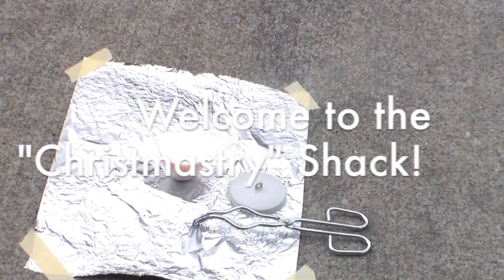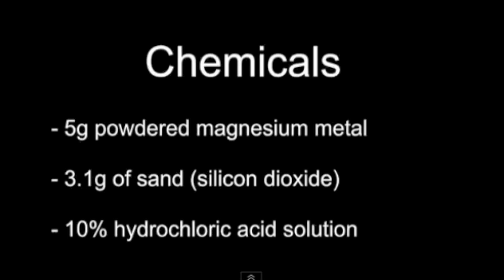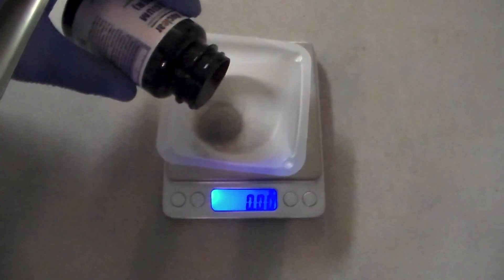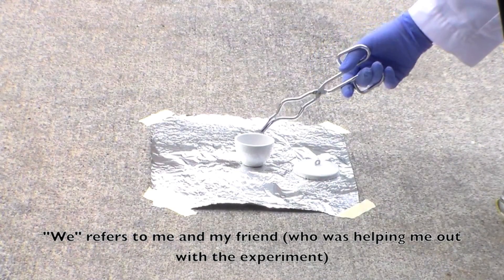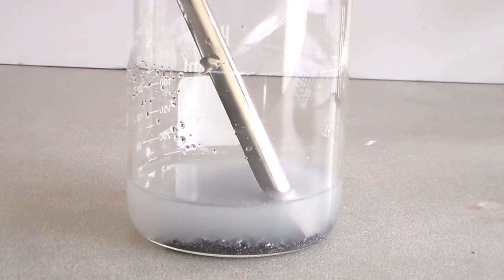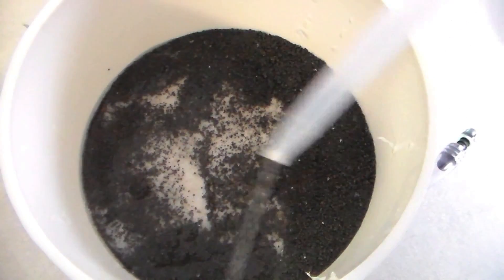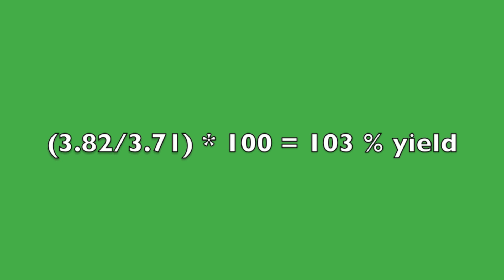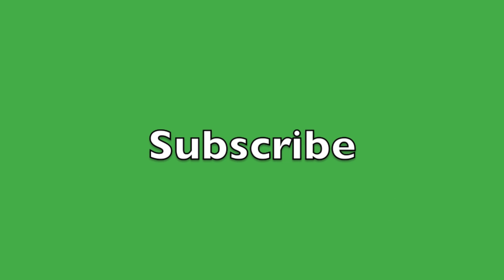Silicon Synthesis (From Mg and Sand) [Full HD]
Merry Christmas, Everyone! As a present from me to you, I have a Christmas-themed video for you guys! Because what says "Merry Christmas" better than a powdered, black, semiconducting metalloid??
In this video, I synthesize silicon (Si). Silicon is a metalloid used in semiconductors and computer chips. It also makes up 28% of the earth's mass, and is found in sand and quartz. It has a wide
range of interesting physical and chemical properties, and in a later video I will be reacting it with chlorine to make silicon tetrachloride (SiCl4).
SiCl4 is an interesting chemical and I will tell you more about its properties in the upcoming video.

Anyway, back to the silicon synthesis. The standard method of synthesizing silicon is a thermite reaction, either with sand (silicon dioxide; SiO2) and aluminum or sand and magnesium. However, I could not perform a thermite reaction for several reasons, mainly the lack of a container to contain the molten silicon resulting from the thermite.
So I decided to use a modified version of Nile Red's Magnesium Silicide Synthesis (link below) to make silicon.
In his synthesis, he heats silicon dioxide and magnesium together, with the magnesium being in excess. Two reactions occur, shown below:

Reaction 1: 2Mg + SiO2 = 2MgO + Si
Reaction 2: Si + 2Mg = Mg2Si

In the first reaction, the magnesium combusts by stripping the oxygen from the SiO2 and forms silicon. The Silicon produced then reacts with the remaining hot magnesium to produce magnesium silicide. It is for this reason that the magnesium is in excess.
Now I figured that by instead making silicon dioxide the excess reagent, we could prevent the second reaction from occurring (or at least make it occur to a lesser extent) and end up with some elemental silicon.
So that's what I did! I reacted magnesium powder with a 20% excess of silicon dioxide (impure; I should have washed it with water and HCl). The product of the reaction, once washed, was a dark black powder, which is a good sign that the reaction actually worked and that we made actual silicon.

+TheChemistryShack